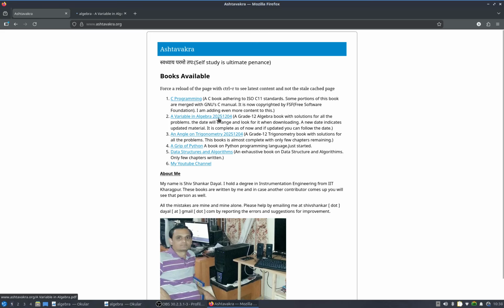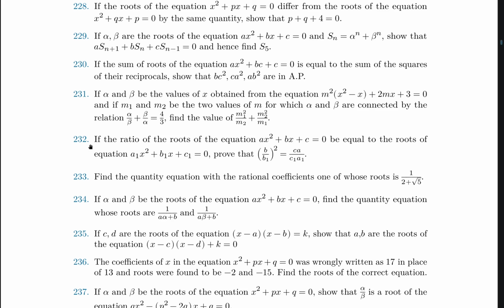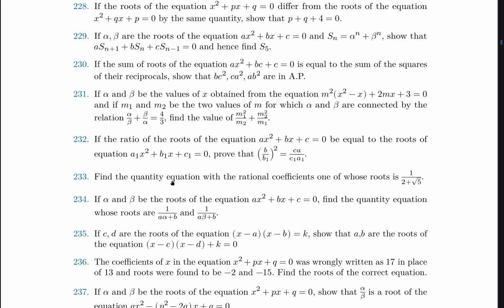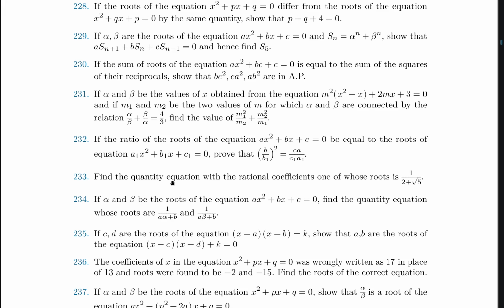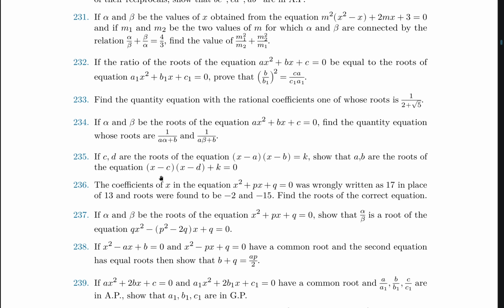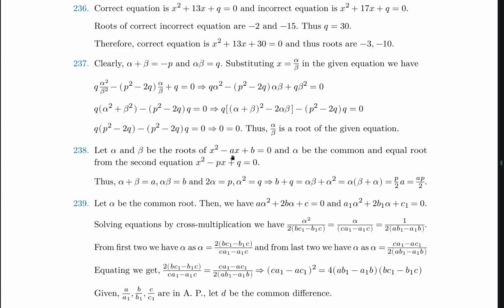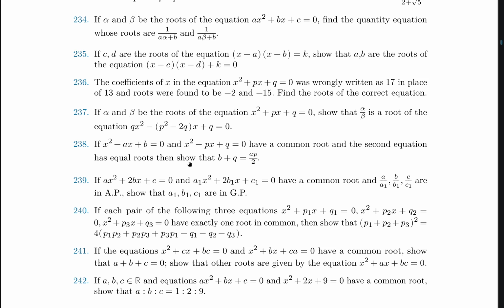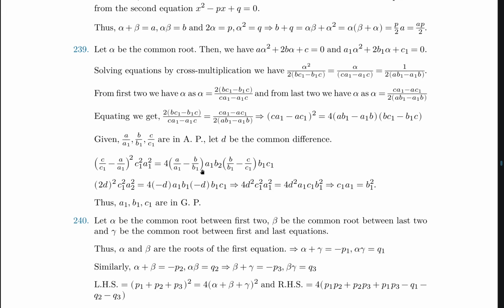Polynomial and Theory of Equations | Problem 231-240 | Class 12 Algebra | IIT JEE